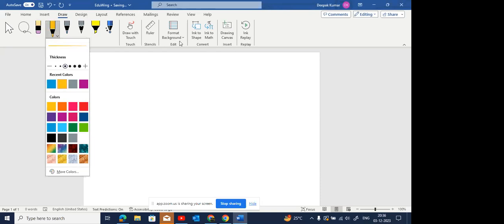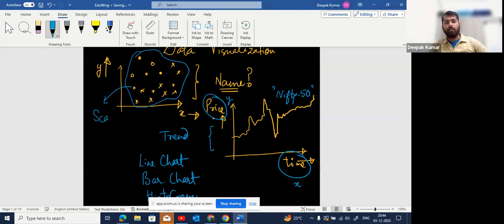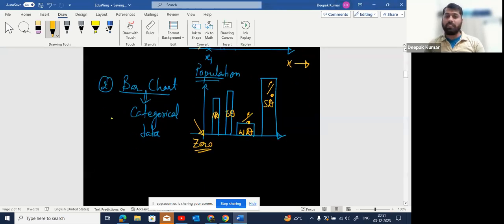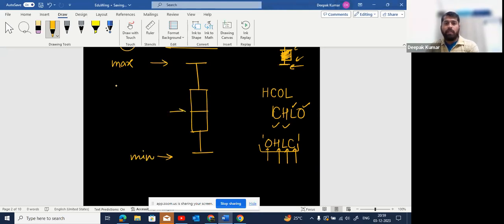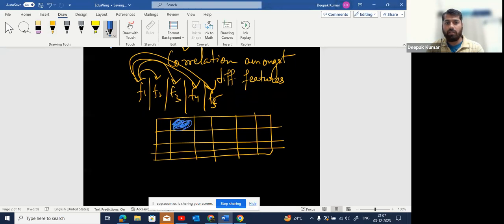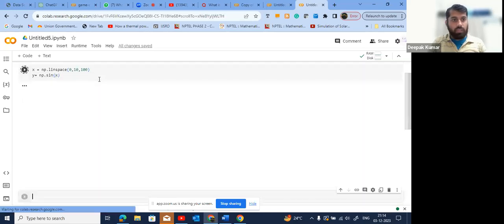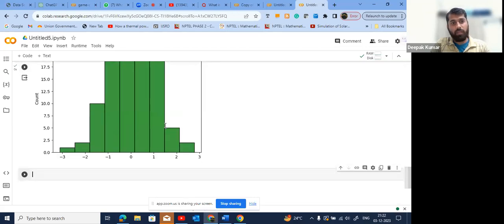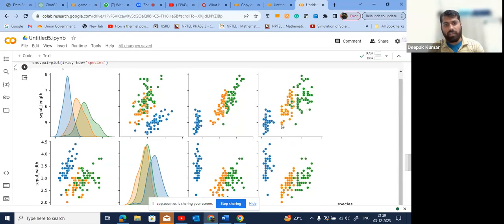Introduction to Data Visualization Libraries in Python | Eduwing‎‎ Online Webinar class‎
📚✏️🖊️Eduwing‎‎‎ Education‎‎ Btech‎ Online‎ class‎ 📝✏🖊️
Faculty:‎‎  Prof.‎ Deepak‎ kumar
Topic:‎‎ "Introduction to Data Visualization Libraries in Python"
Time:‎‎ 03rd Dec ,‎‎ 2023,08:30‎‎‎ PM